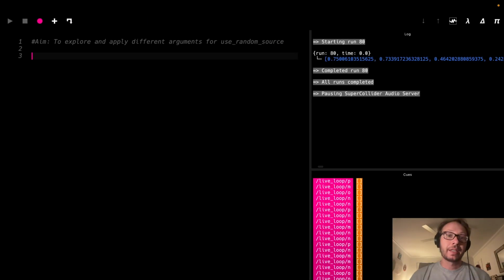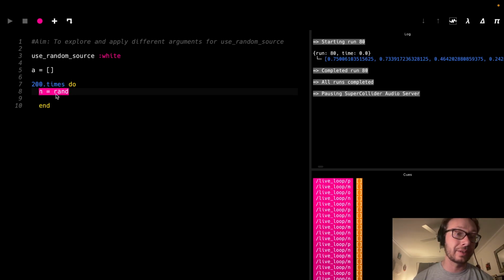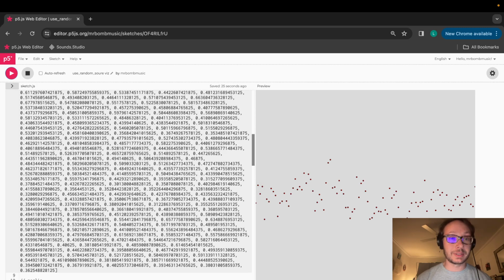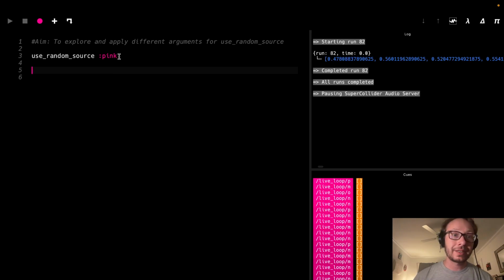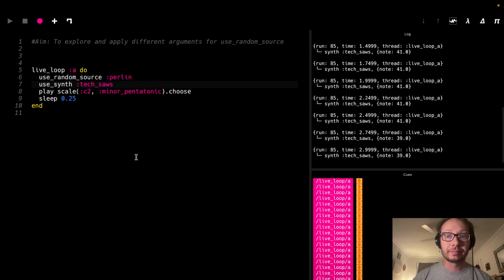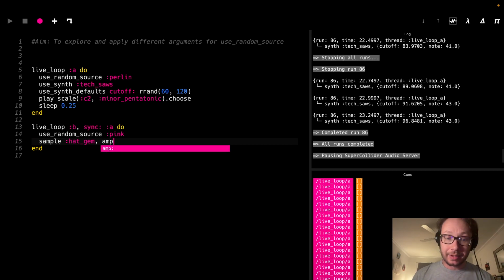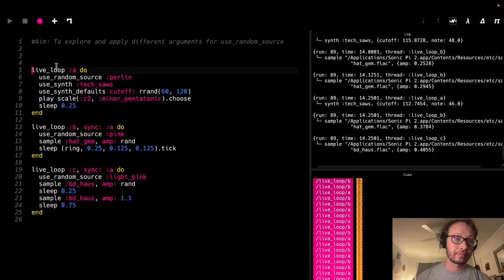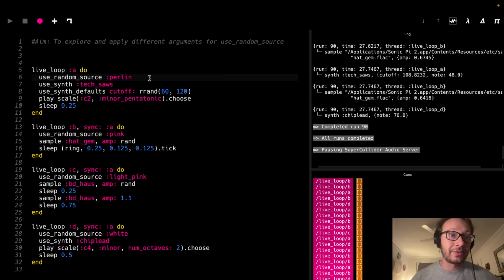Sonic Pi Tutorial - use_random_source function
This video looks at the use_random_source function and its different possible arguments and how those affect the outputs of random number generation in Sonic Pi. It uses p5.js to show data visualizations of the random number output and then explores ways that these different random number outputs can be used musically.